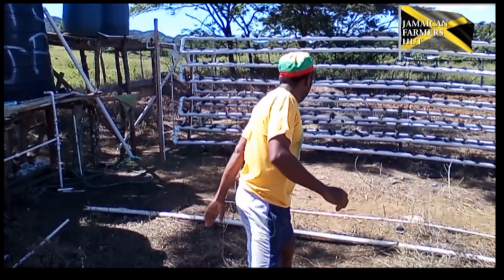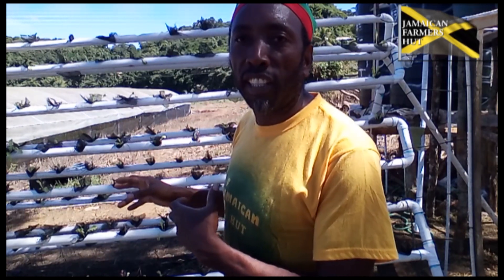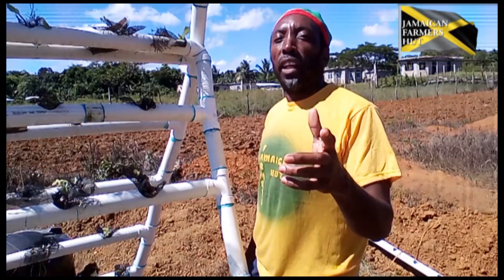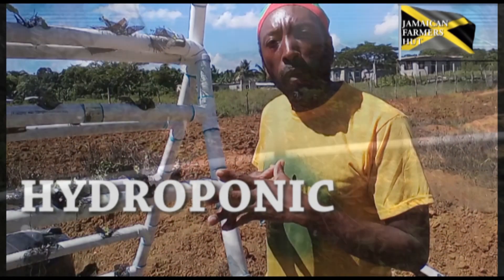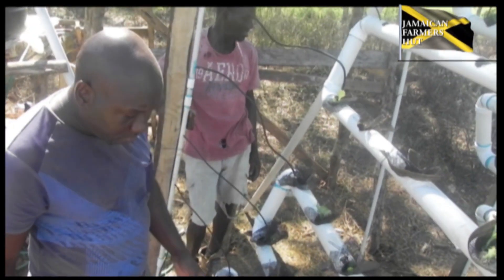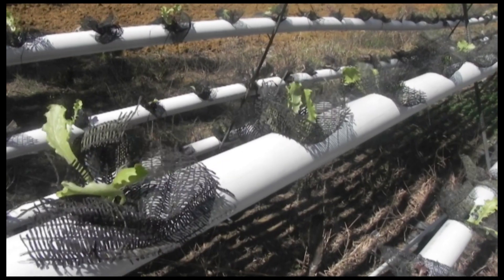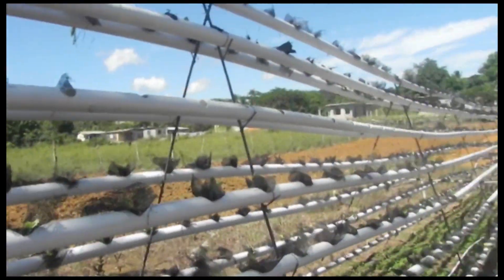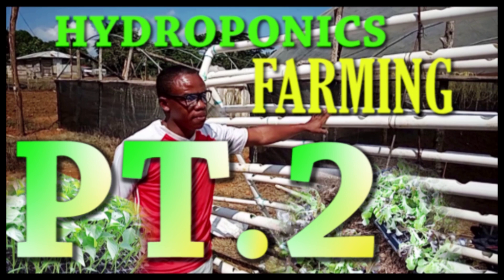UPDATE ON THE HYDROPONIC SYSTEM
jamaican farmers hut it's all about agriculture .it's a platfarm of planting, growing of crops,learning about farming how to plant,how to grow,also teaching you about
different types of crops

To aid us in acquiring a 4k camera u can send funds to our paypal account

JAMAICAN FARMERS HUT we go from hut to hut ,farm to farm ,farm store to farm store. also to the markets, stalls,shops,etc

jamaican farmers hut.